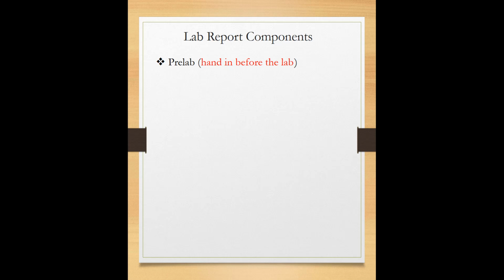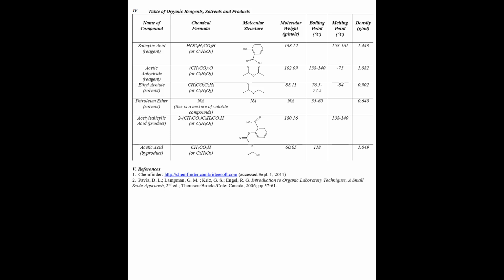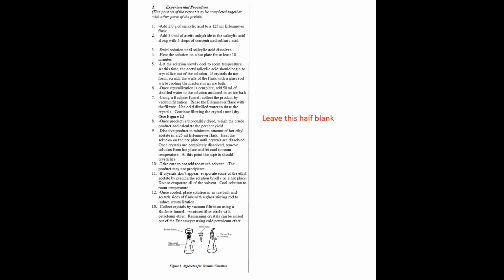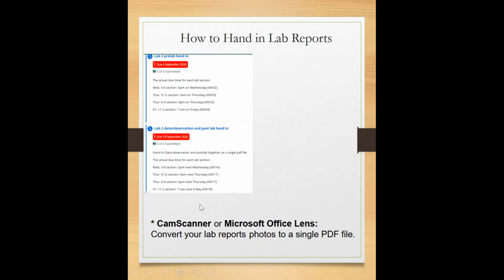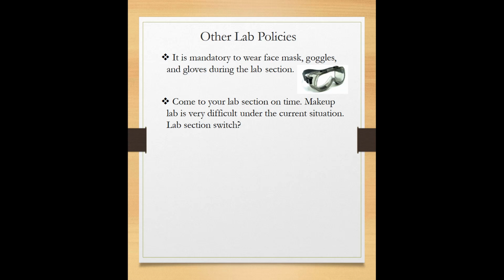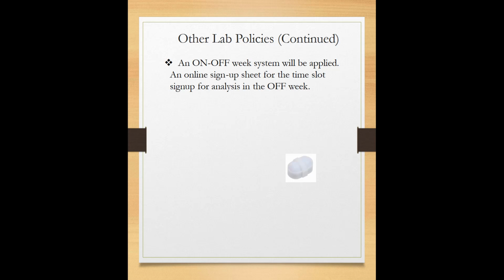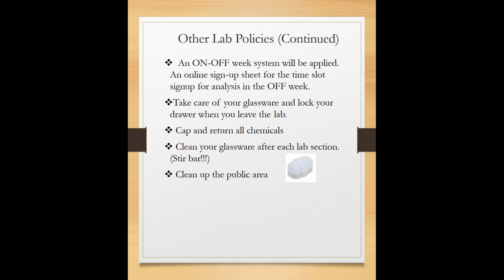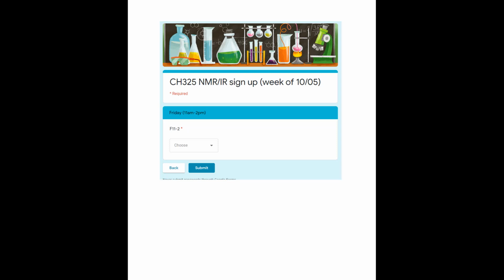Lab report and others